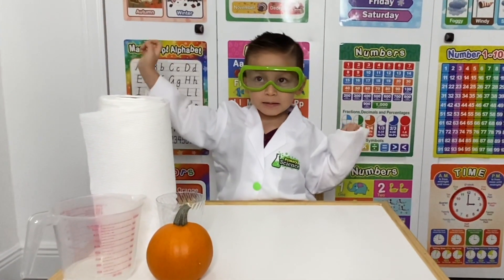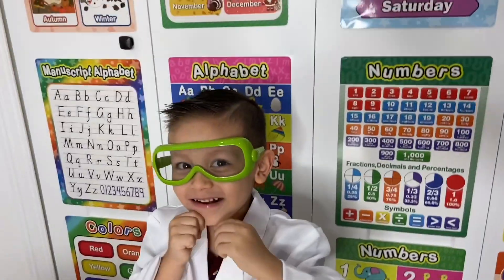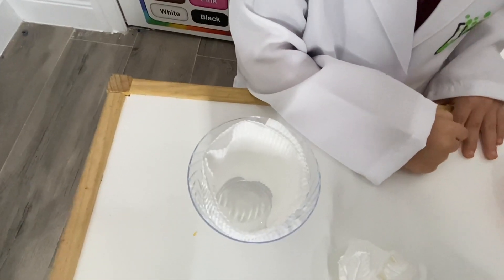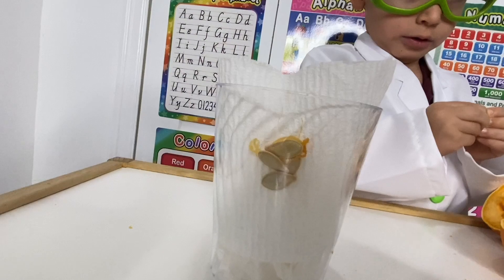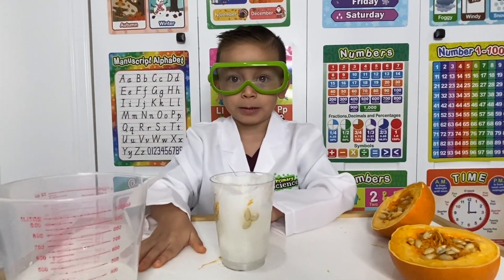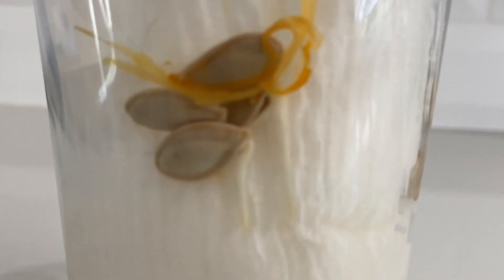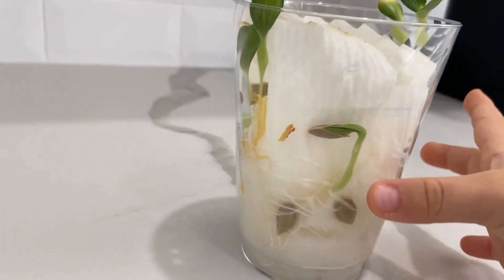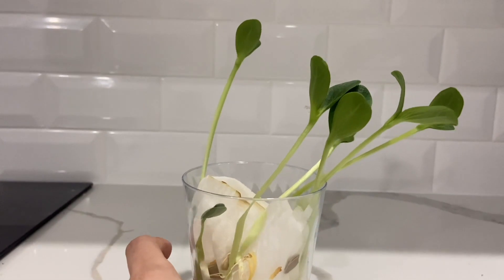How to Grow a Pumpkin Seed, Science Experiment, Learn How to Grow a Pumpkin, DIY Project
Want to Learn How to Grow a Pumpkin Seed? Look no further, here is the best video for you!

Gio had lots of fun trying out this new Science Experiment! He Grew a Pumpkin seed out of a Cup, Paper Towel and Water!